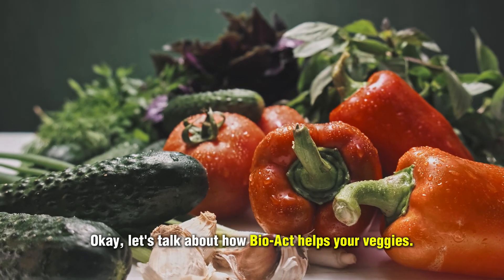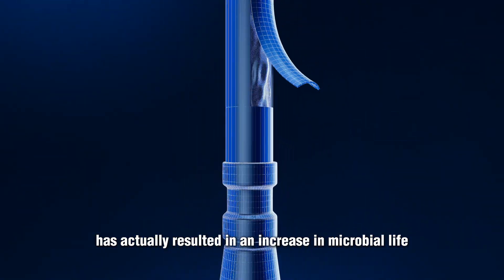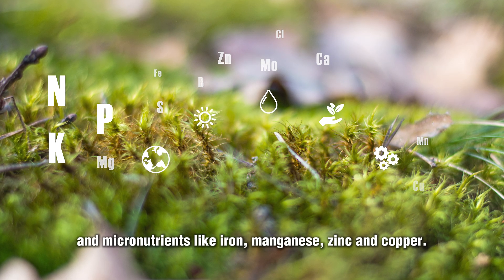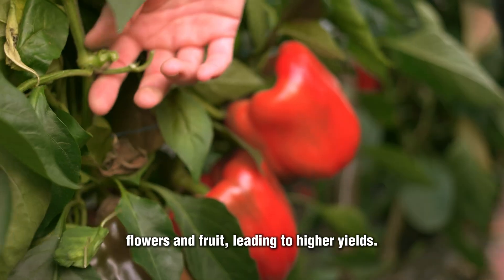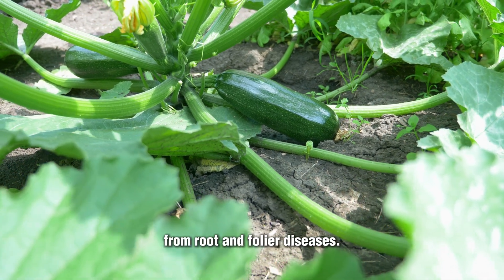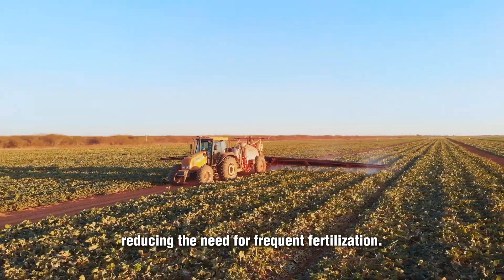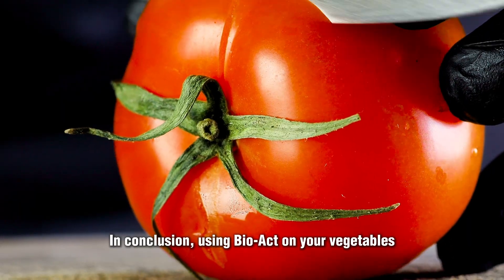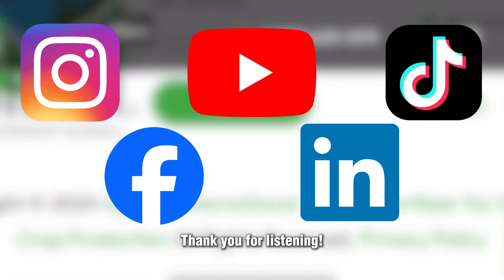Bio-Act Helps Your Veggies | AgriTec International Liquid Calcium Fertilizer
What does BIO-ACT do? It helps tomatoes, peppers, cucumbers & zucchinis, and can provide several benefits for your soil health and crop production!

for more information or for help ordering.